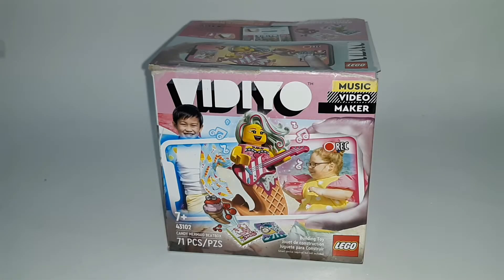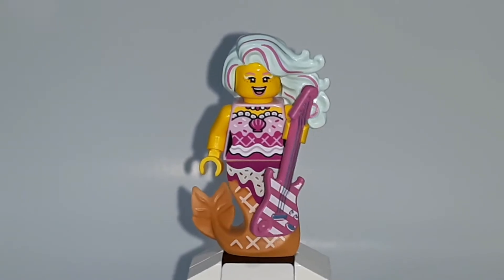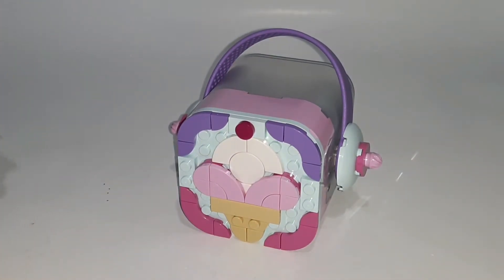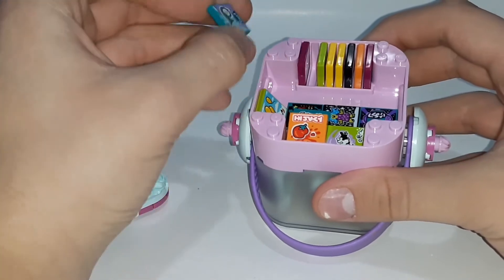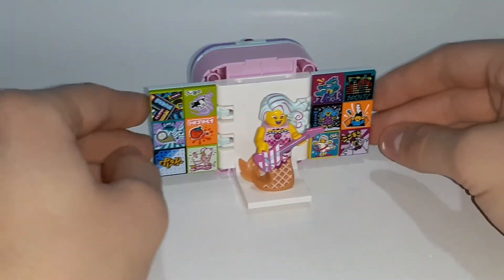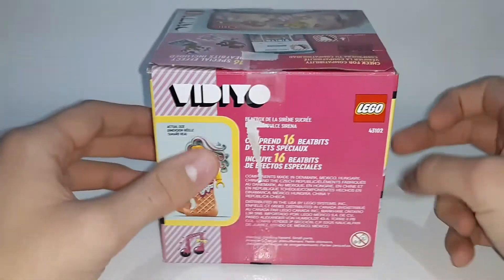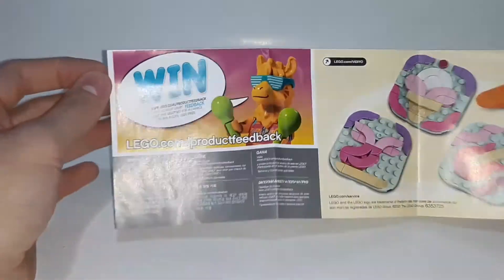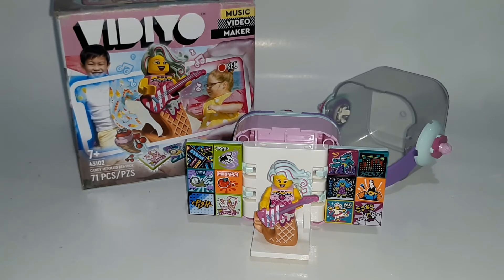LEGO Candy Mermaid Beatbox Review (Set #43102)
Contents:
0:00 - Intro
0:15 - Unboxing
0:38 - Speedbuild
0:52 - Minifigures
2:29 - Builds
6:05 - Packaging
7:44 - Final Verdict
8:49 - Outro